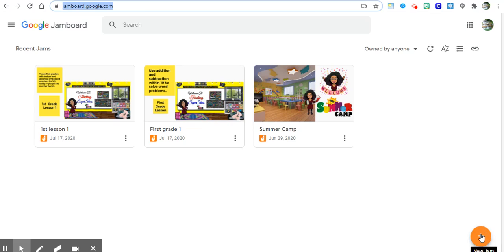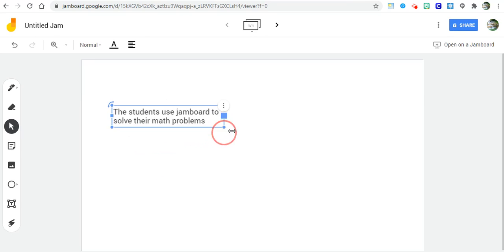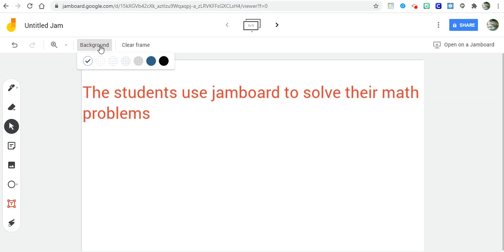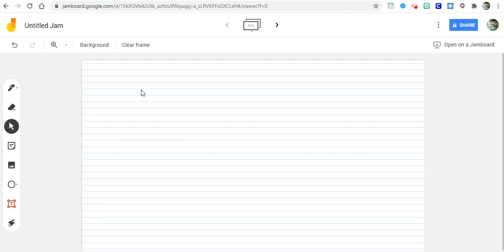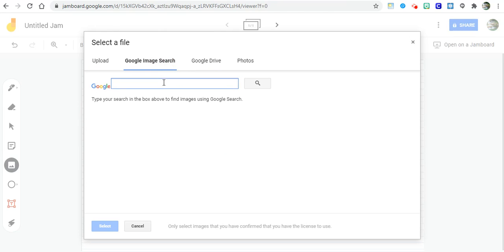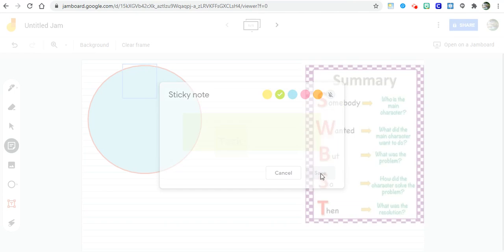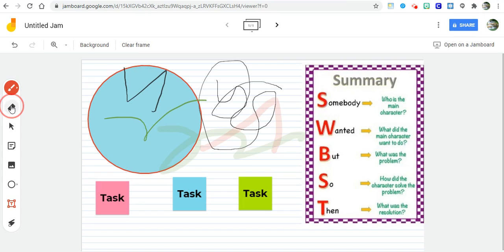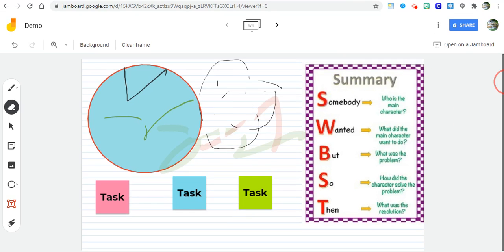Using Jamboard in Lessons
This video explains the functions of Jamboard and how we can use it in Live lessons in Google Meets and other platforms.